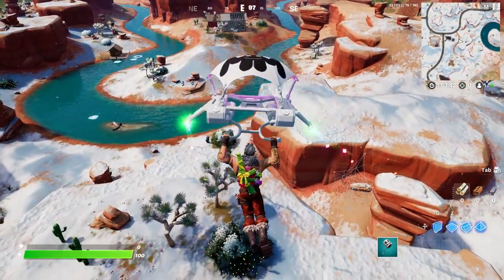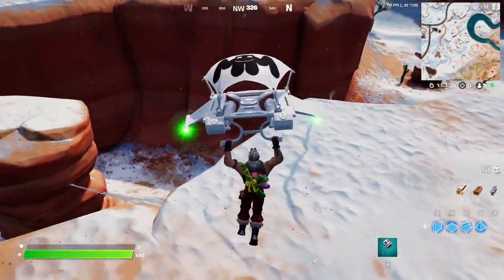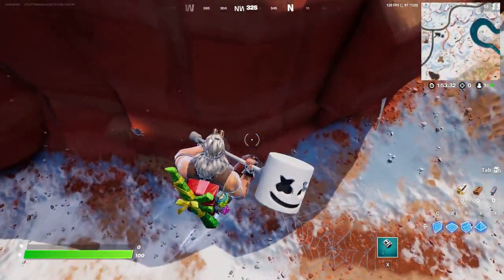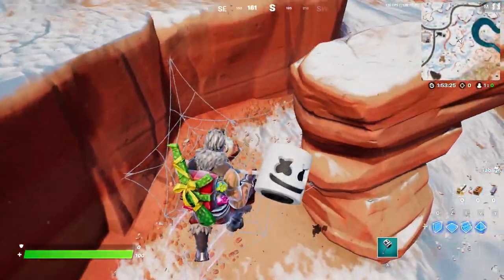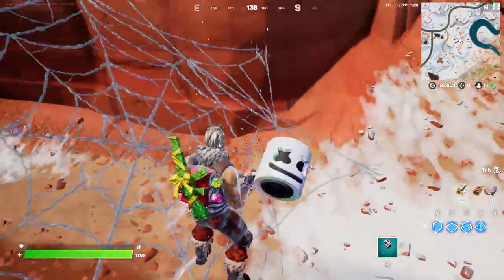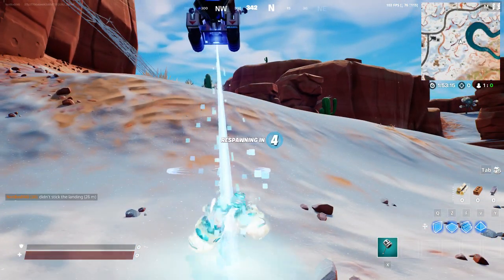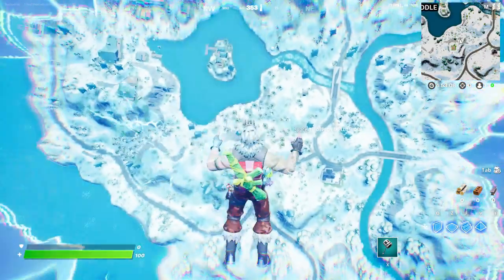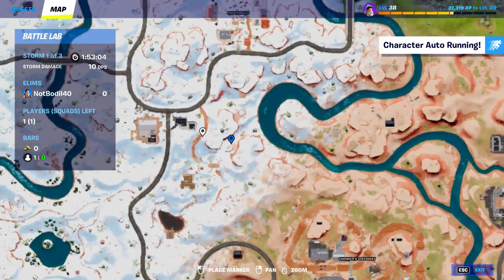Bounce 5 times on Spider-Man’s bouncers LOCATION (Fortnite Chapter 3)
Bounce five times on Spider-Man’s bouncers without touching the ground is Fortnite chapter 3 season quest week 3 and I show you spiderman's bouncers location!